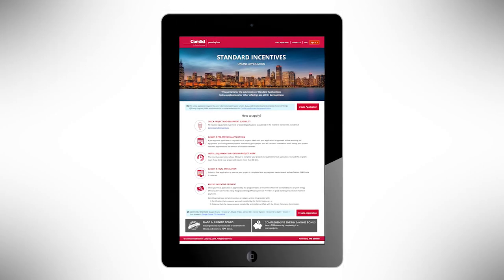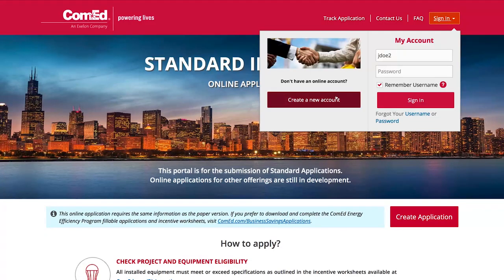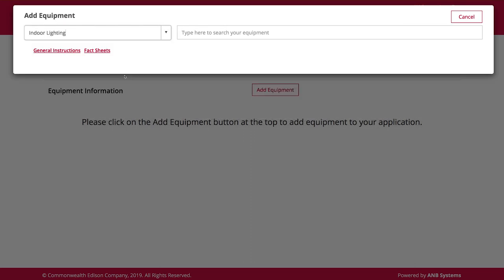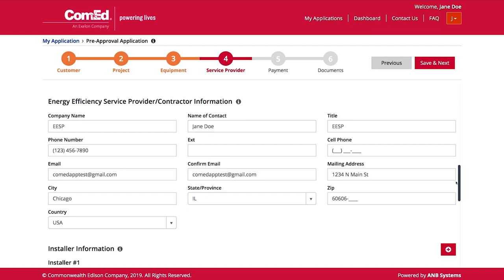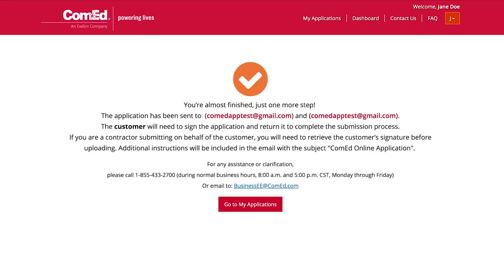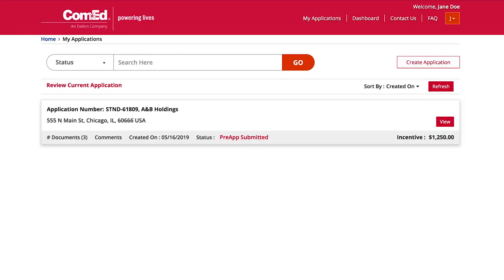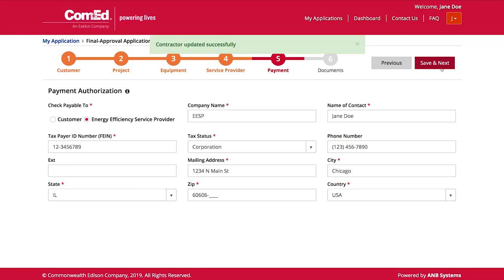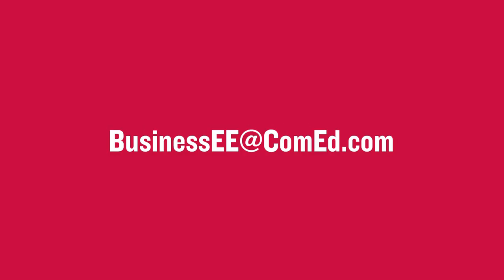Standard Online Application - Long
The ComEd Energy Efficiency Program has created a standard online application portal, designed for our customers, contractors and Energy Efficiency Service Providers. Visit ComEd.com/StandardOnlineApp to get started.